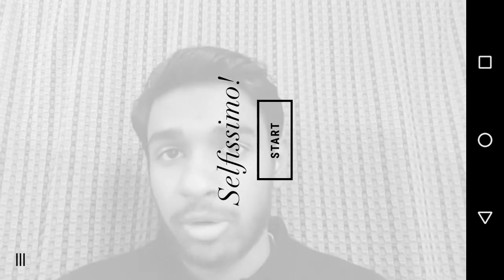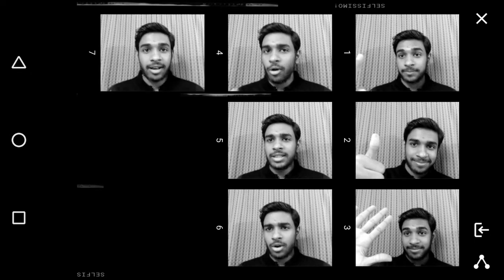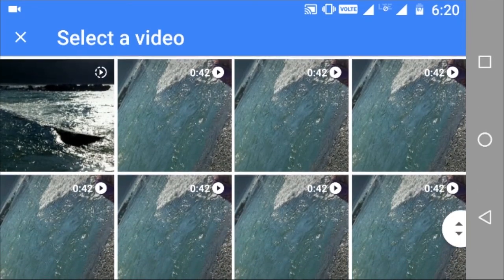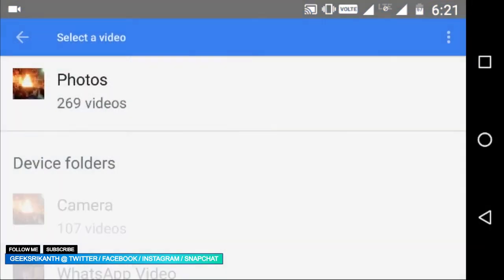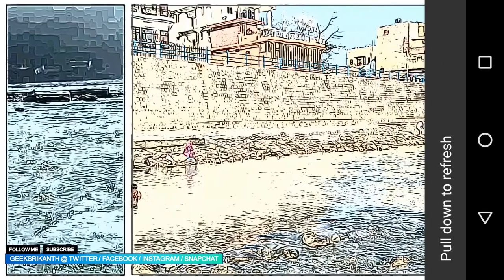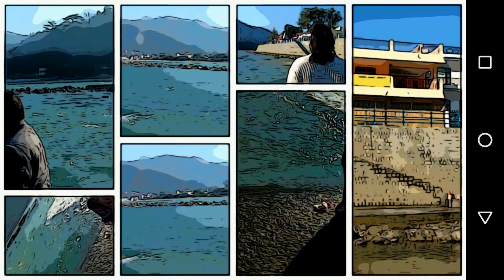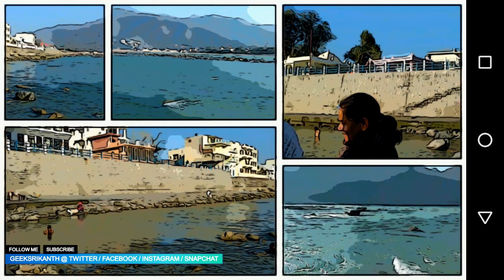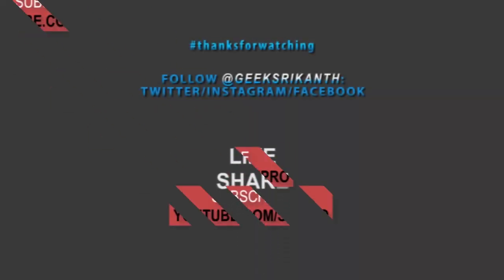Selfissimo and Storyboard by google: Review and How to use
Selfissimo and Storyboard by google: Review and How to use. These two are for Android and Selfissimo is available for both Android and iOS.

Support Channel: Xiaomi Mi A1

LIKE | SHARE | SUBSCRIBEEEEEEEEE :)

Follow @GEEKSRIKANTH: Twitter/ Instagram/ Facebook